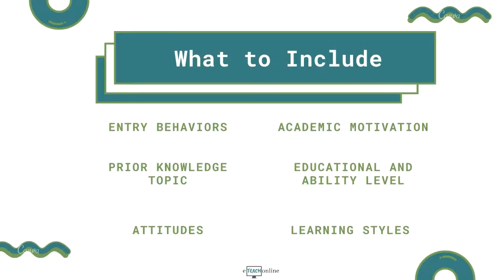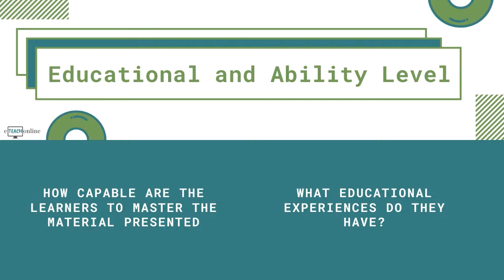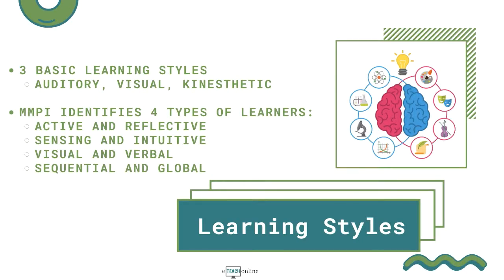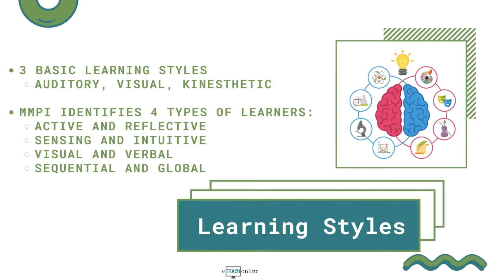Conducting a Learner Analysis in Instructional Design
Learn about why it is important to analyze your learners and aspects that should be included in your analysis.

To learn more about how to utilize all of the data gathered from your analysis and techniques for acquiring the data, check out the eLearning and Instructional Design for Beginners Community